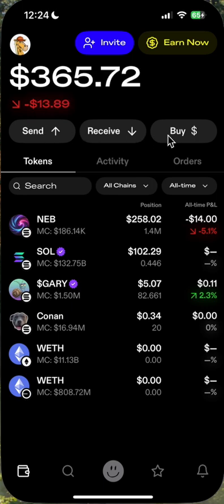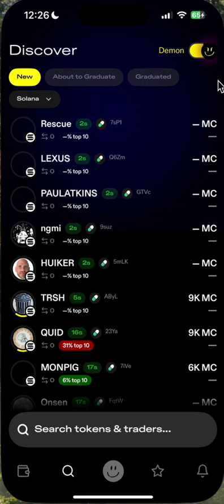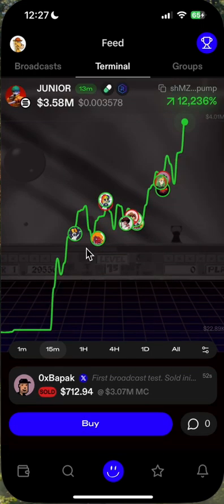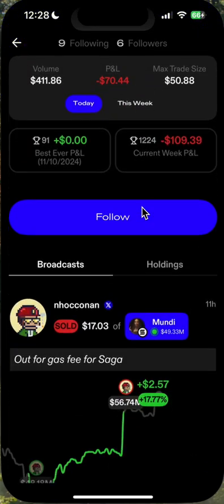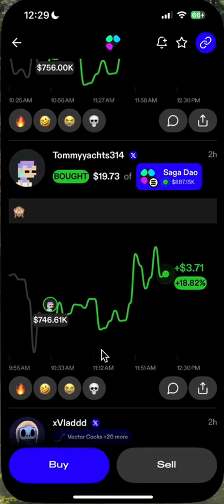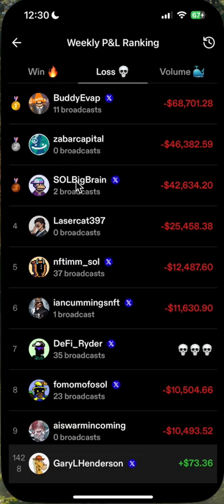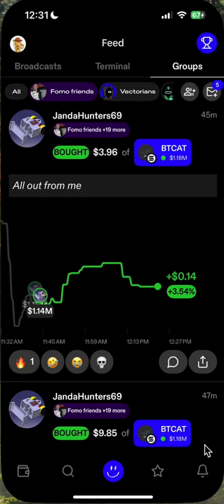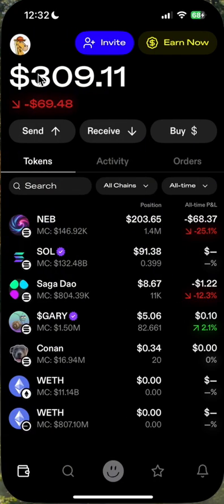Vector.fun App Review: The Ultimate Social Crypto Wallet with Real-Time Insights! 🚀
Discover the new Vector.fun app, the latest innovation in crypto wallets from the team at Tenzer. 🌟 In this in-depth walkthrough, we explore its features, including:

✅ Seamless Apple Pay and card integrations for instant token purchases
✅ Social trading with real-time feeds and broadcasting options
✅ Multi-chain support for Solana, Ethereum, Base, and more
✅ Customizable activity tracking and leaderboard competitions
✅ Group creation and social interaction features connected to X accounts

With a sleek UI, gamified trading, and referral rewards, Vector.fun takes token trading to the next level. Learn how to navigate the app, buy tokens, join groups, and leverage its powerful features to stay ahead in the crypto world.

Get ready to onboard effortlessly and connect with the growing crypto community. Shoutout to Moonpay for making it easier than ever! 🌐